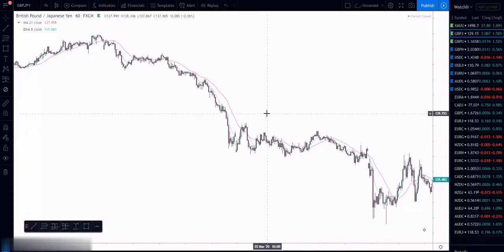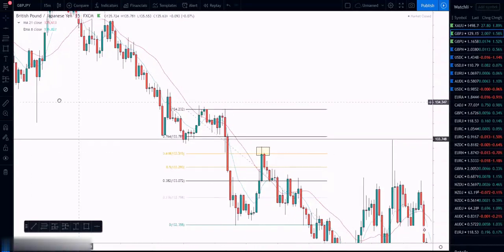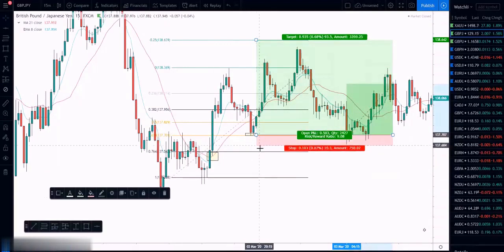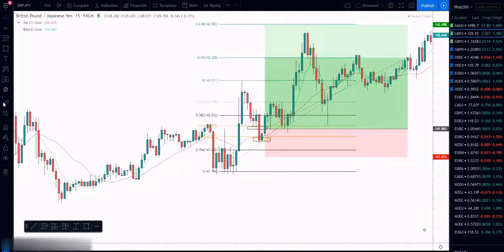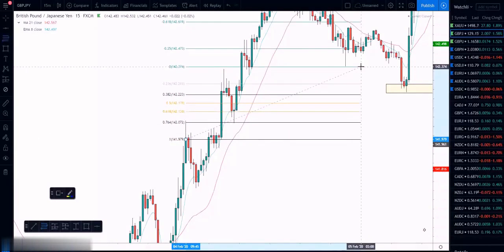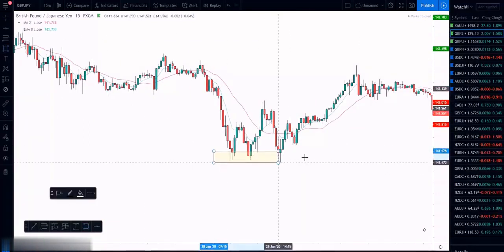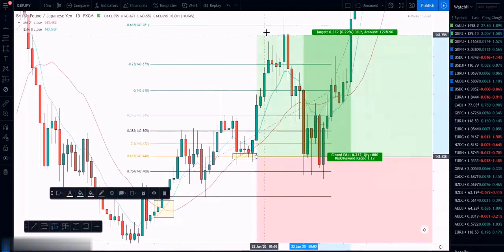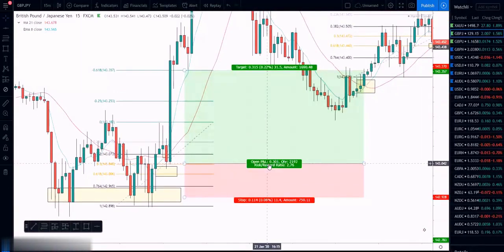Mambafx strategy updated(Part 1)scalping GBP pairs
EXCLUSIVE FOREX CONTENT!!